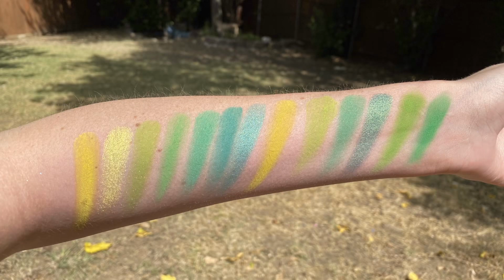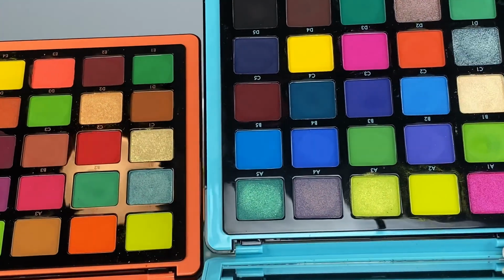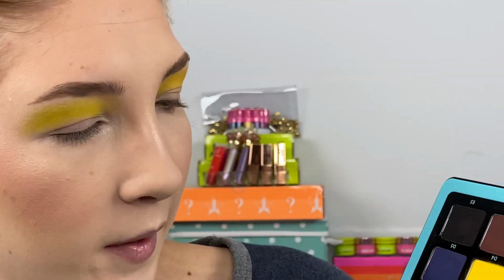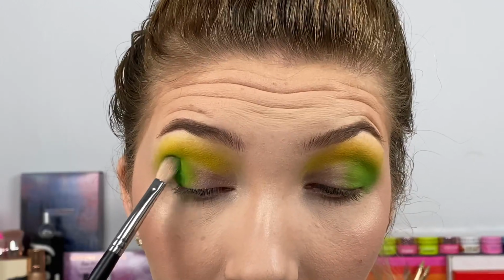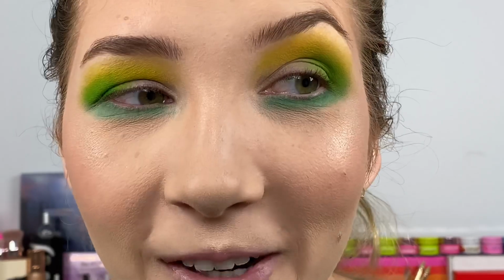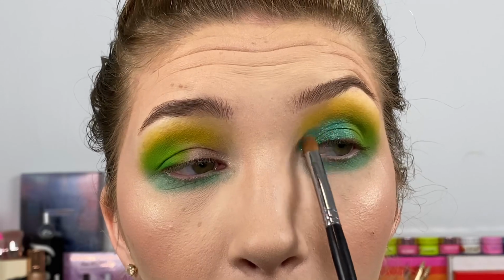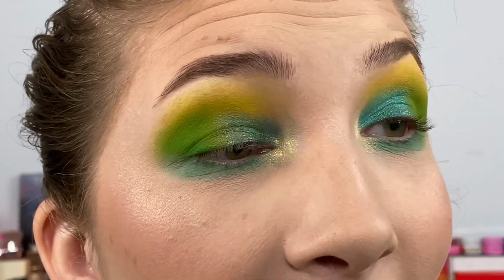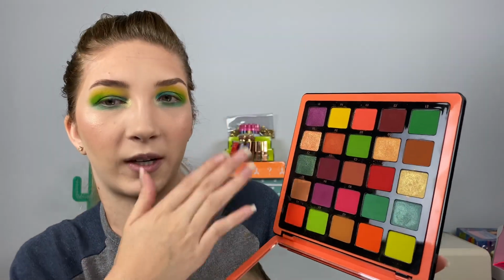Norvina Vol 2 VS Norvina Vol 3 Shade Comparisons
Now let’s compare the Norvina Pro Pigment Volume 2 to the Norvina Pro Pigment Volume 3!! After uploading my first comparison video I had a lot of comments about how similar the green shades where out of volume 2 and volume 3, so I decided to dig a little deeper!

Norvina Pro Pigment Collection Vol 1 Palette $60
Norvina Pro Pigment Collection Palette volume 2 $60
Norvina Pro Pigment Collection Palette V3  $60

A little about me:
How often do you post videos? three times a week, Monday,Wednesday and Friday. Follow my other social media!